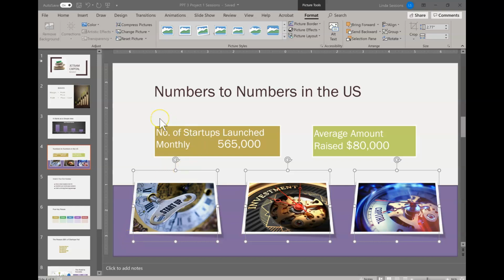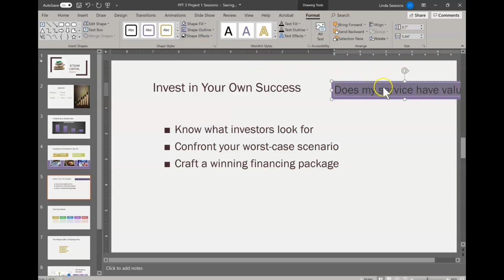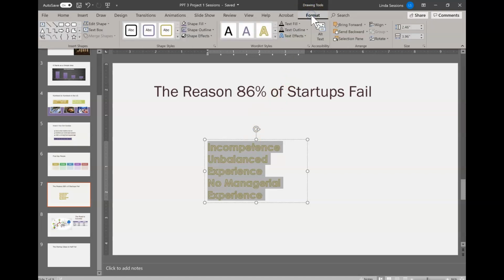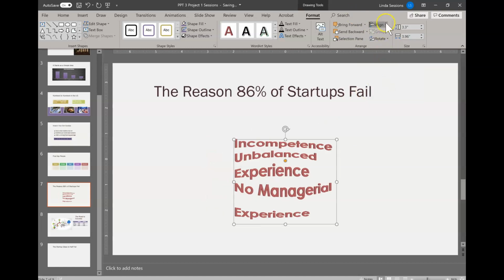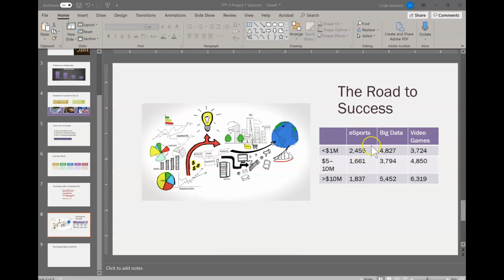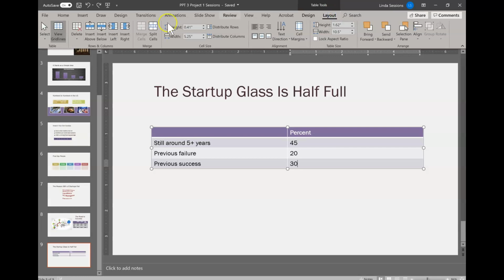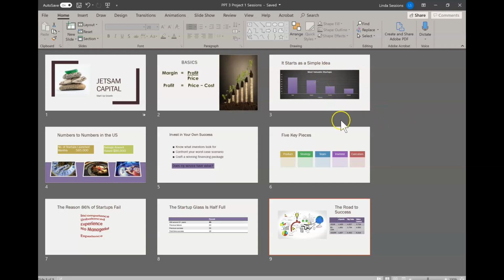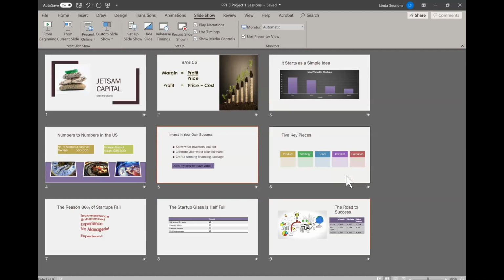PPT Module 3 SAM Project 1: Jetsam Capital continued